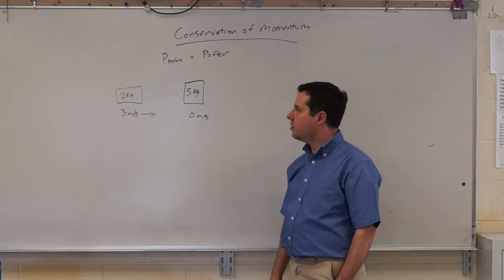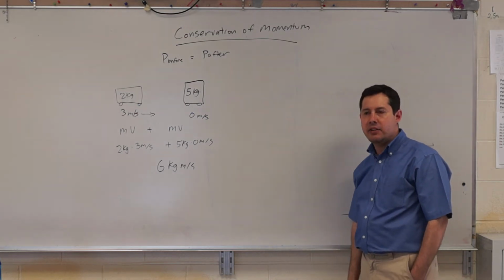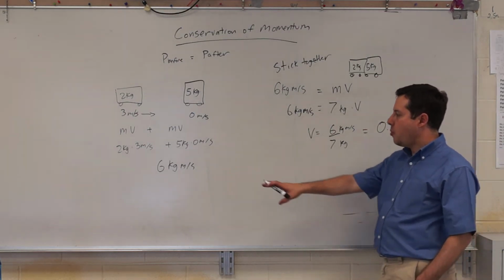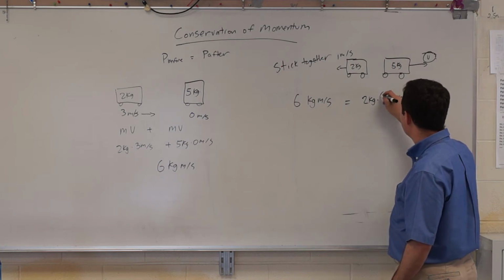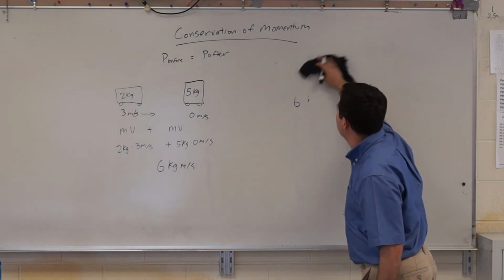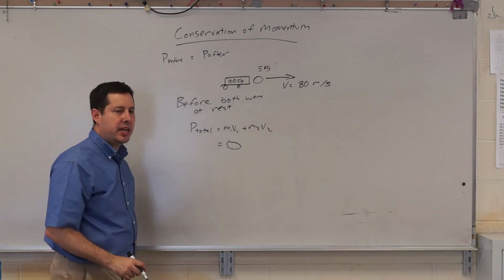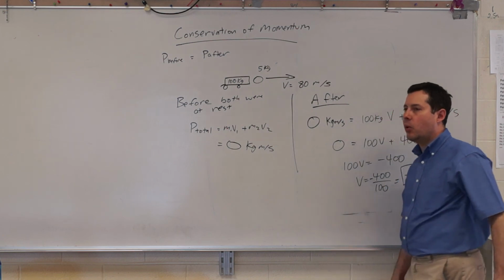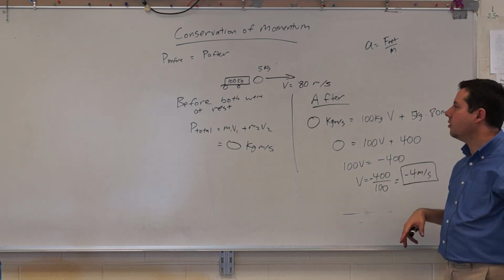5C Conservation of momentum